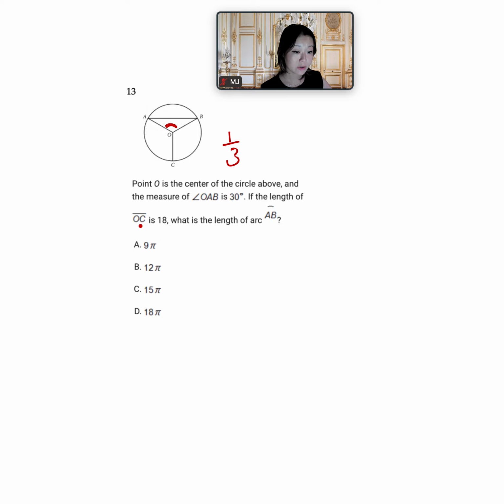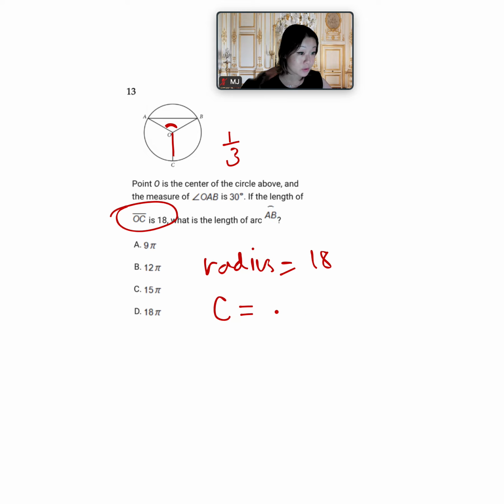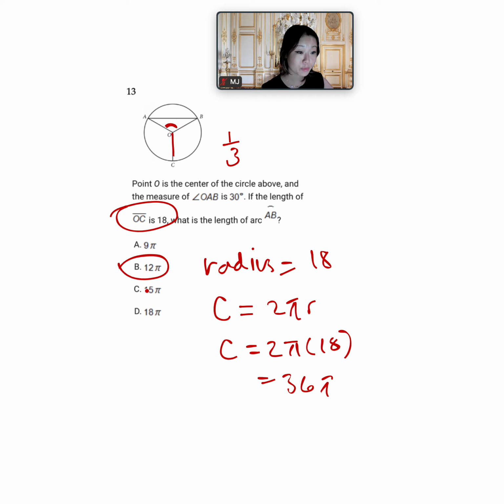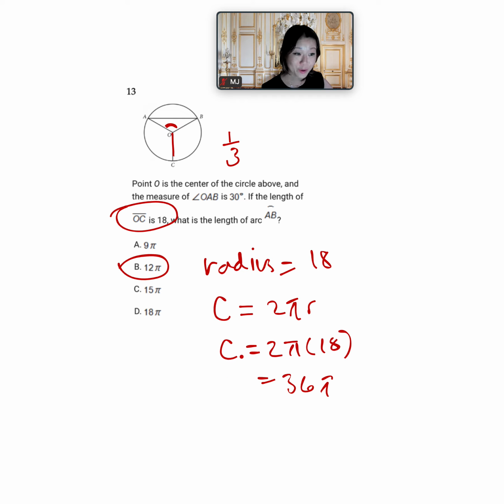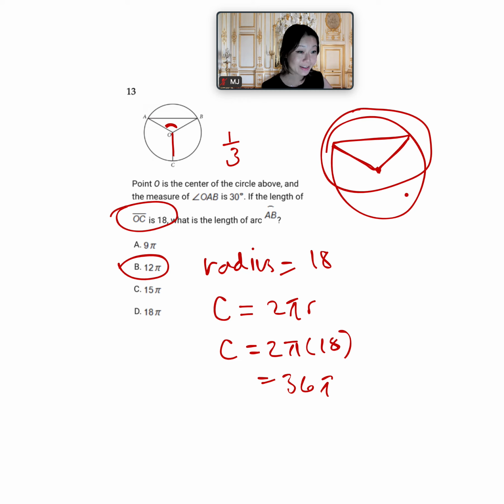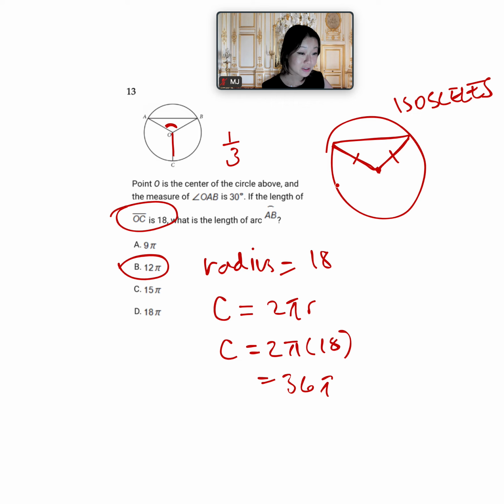SAT Question of the Day 05 07 2024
Always feel free to approximate based on the figure provided in an SAT question, EVEN when they say the figures are “not drawn to scale.” Using 1/3 will save valuable time. But you should be able to calculate the 120 degrees if you remember that a triangle formed by two radii will be isosceles!